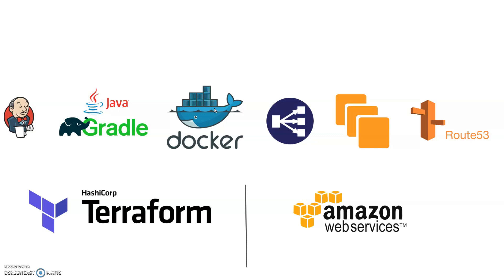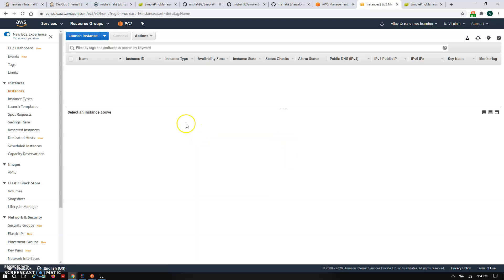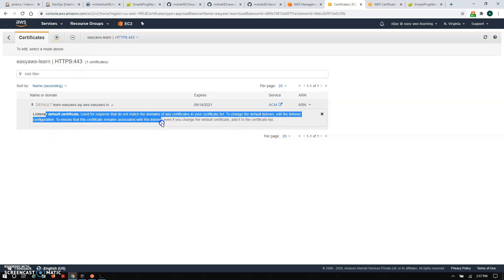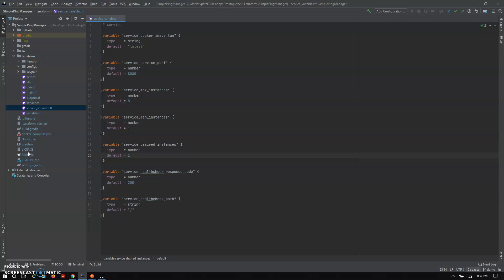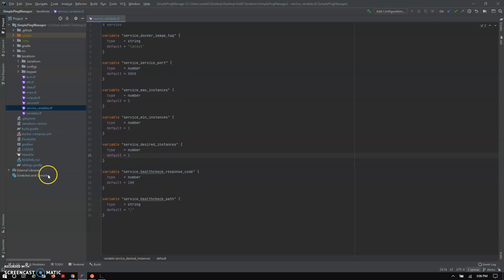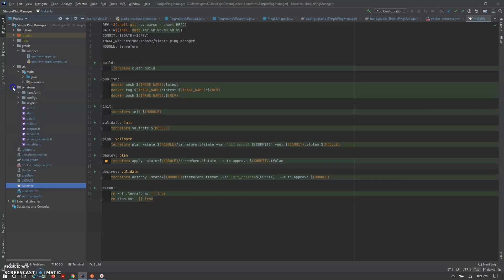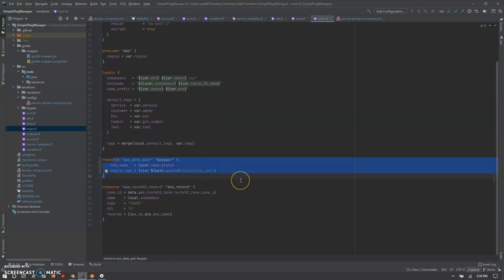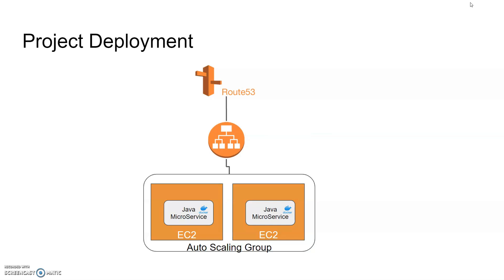Live DevOps Project for Resume - Microservice live Project | DevOps Project 2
In this video, I showcase a live DevOps project that I built using microservices. The project is designed to solve a real-world problem and demonstrates my proficiency in various DevOps tools and technologies.

I start by defining the project scope and requirements, which involve building a set of microservices that can communicate with each other via APIs. I chose the technology stack carefully, using java

After setting up my development environment, I built the microservices and wrote unit tests to ensure their quality. I then used Docker and Kubernetes to deploy the microservices to a cloud platform, ensuring that they were always up-to-date and scalable.

Finally, I set up continuous integration and continuous deployment (CI/CD) pipelines to automate the testing, building, and deployment processes. This ensures that any updates or changes to the codebase are automatically tested and deployed to the production environment.

Throughout the video, I explain my thought process and demonstrate how I use various DevOps tools and technologies, including Git, Jenkins, Docker. By showcasing this live project, I hope to demonstrate my skills and expertise in DevOps and microservices, as well as my ability to build scalable and reliable software solutions.